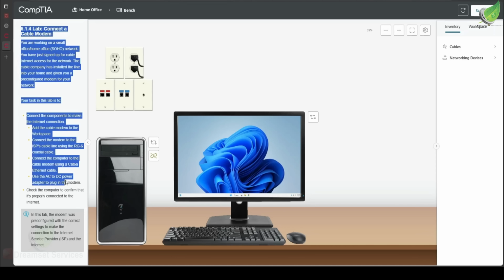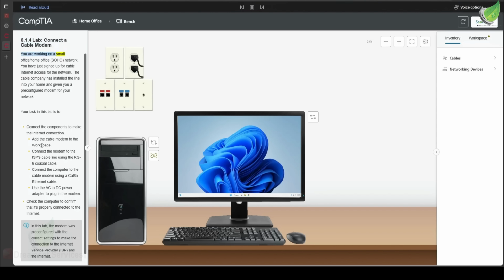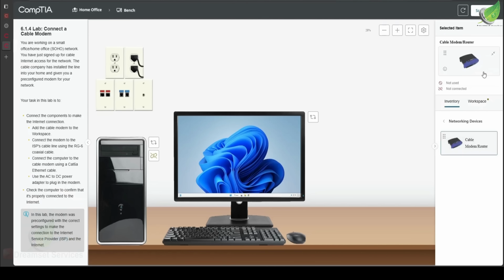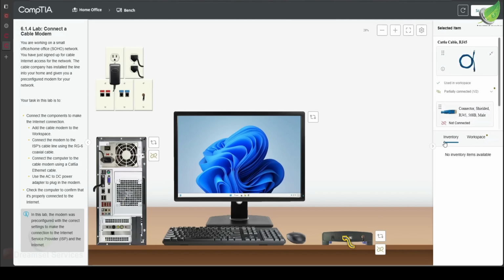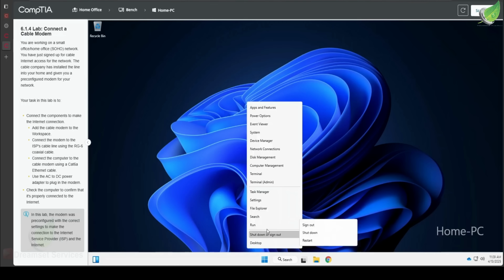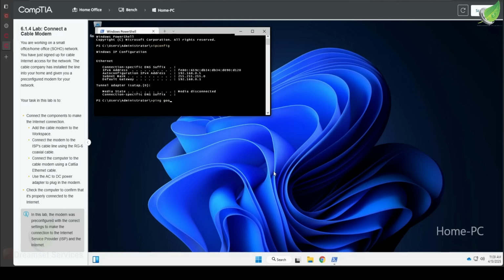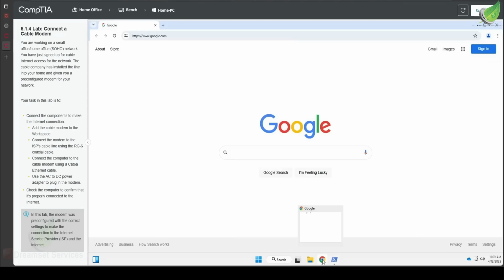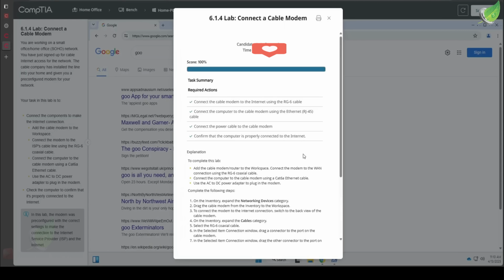6.1.4 Lab Connect a Cable Modem